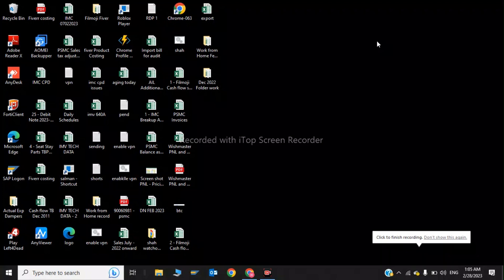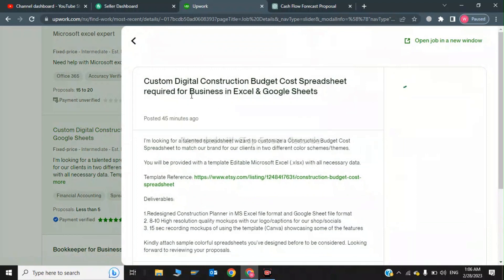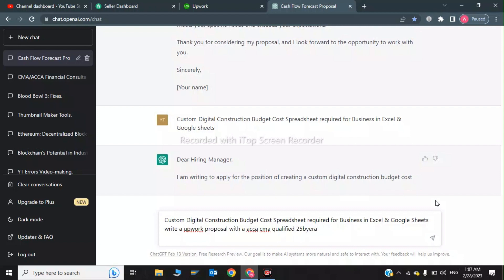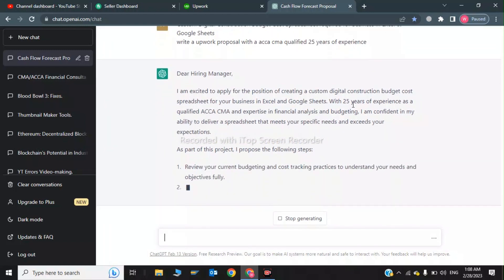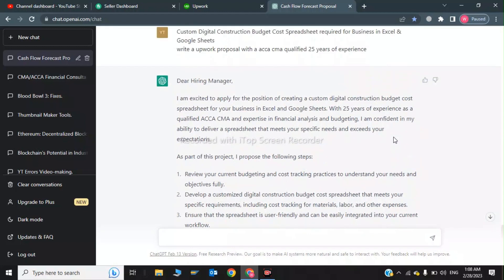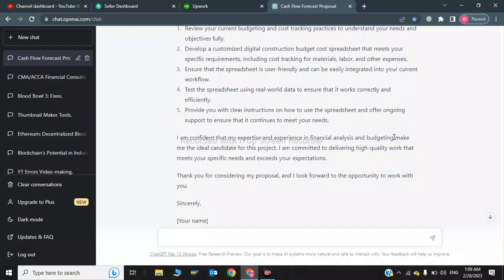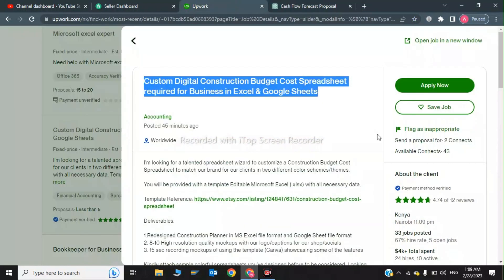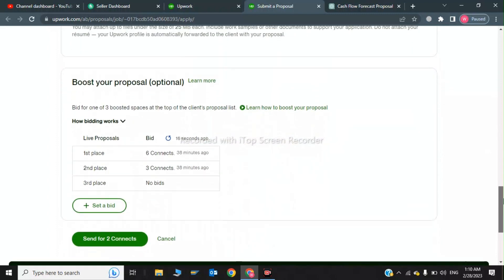how to write upwork proposals with chatgpt | write Upwork Proposal with CHAT-GPT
Do you want to know the best way to write a proposal in 2023? If so, you've come to the right place! In this video, we're going to be using the Upwork AI Tool to write the best proposal possible.

This AI tool is the best way to get your proposal written quickly and easily. By using this tool, you'll be able to save time and get your proposal written the way you want it. So be sure to watch this video and learn the best way to write a proposal for 2023! in this video, I will tell You about the Best AI Tool for proposal writing | How to write Upwork Proposal in 2023 as a beginner, How to Win the First Project on Upwork as Beginners
The main points that we will cover in this video are as follows:
1- Best AI Tool for proposal writing | How to write Upwork Proposal in 2023 as a beginner
2- How to Win Client Projects on Upwork
3- How to Get Potential Clients On Upwork in 2022
4- How to Win Jobs on Upwork in 2022
5- Step by step process to apply for jobs on Upwork
6- How to send a proposal on Upwork
7- Bid on Upwork to get the order
8- How to bid on Upwork 2022
9- How to get the first order on Upwork

"Are you struggling to write effective proposals on Upwork? In this tutorial, we'll show you how to use the powerful CHAT-GPT language model to write winning proposals that stand out from the competition. We'll walk you through the process step by step, from brainstorming ideas to crafting the final proposal. Whether you're a freelancer looking to land more clients or an employer looking to hire top talent, this video has something for you. So if you want to learn how to write killer Upwork proposals, be sure to watch this video all the way through!"

Write Winning Upwork Job Proposals with ChatGPT